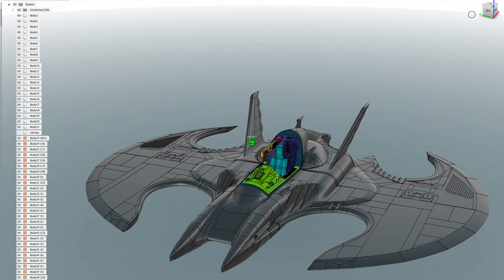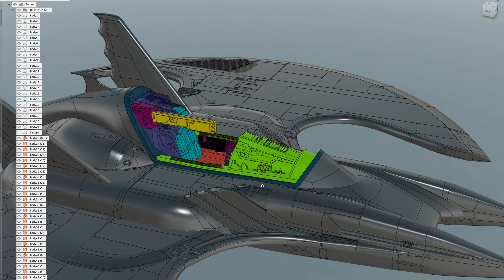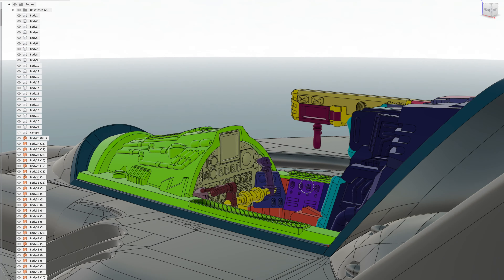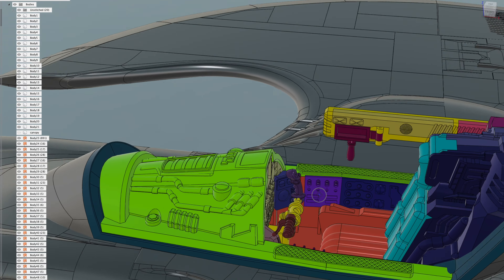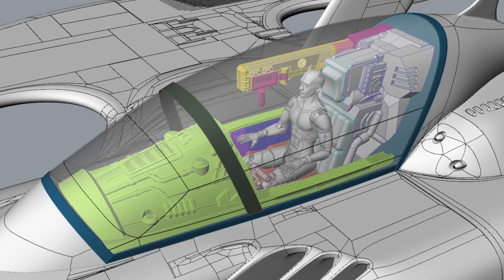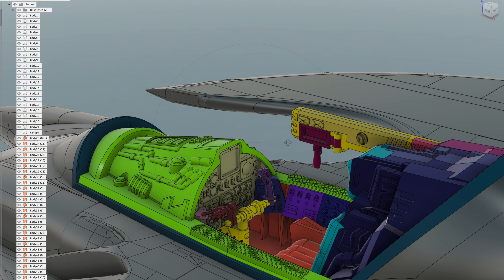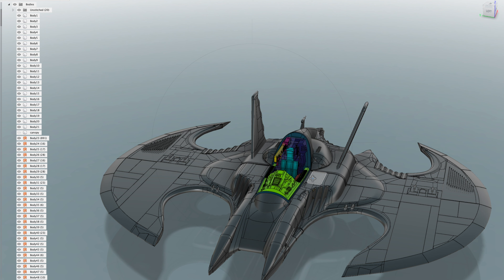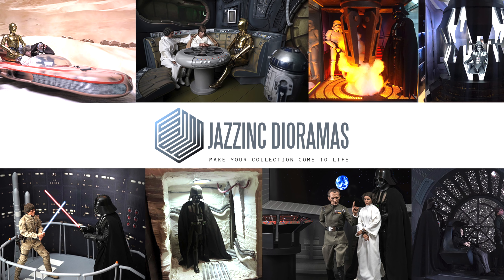The 1989 Batwing project update #2